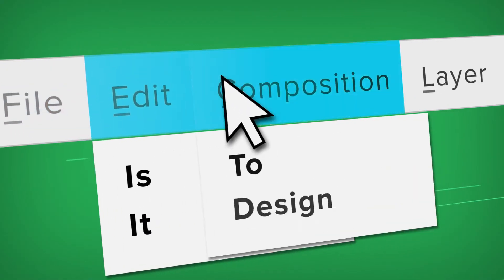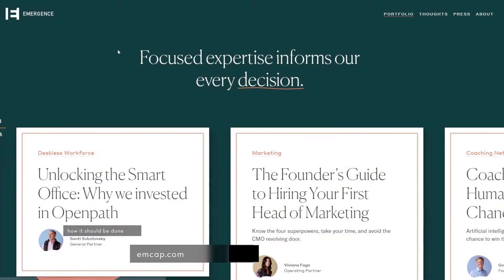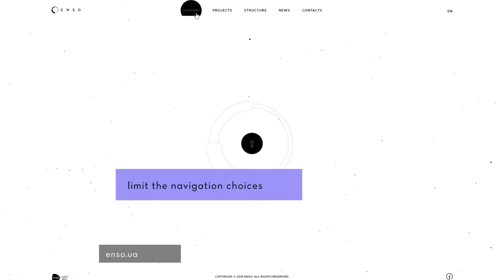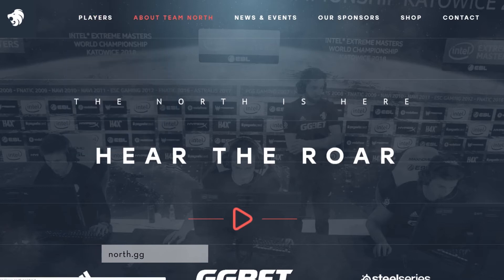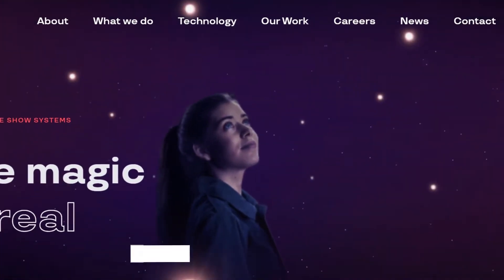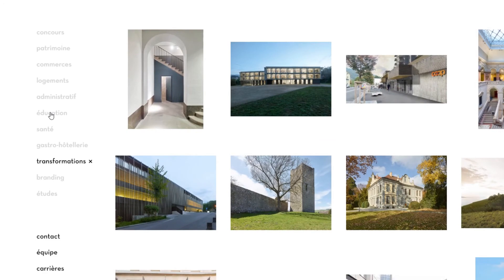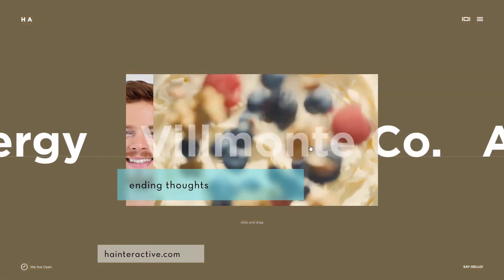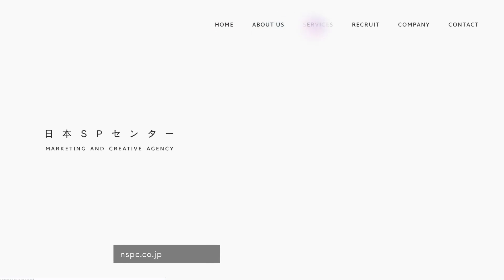How to make an efficient website menu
Little things make a big difference. Your website navigation is a great example. The structure and labels of your navigation can have a huge impact on results.